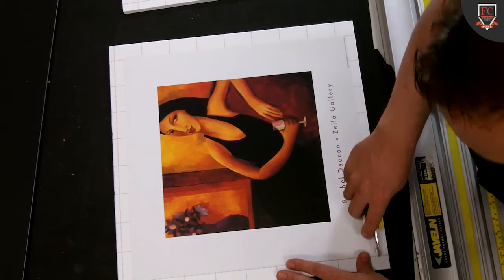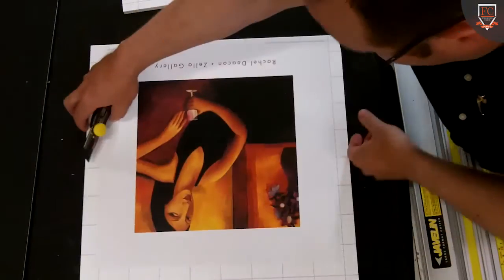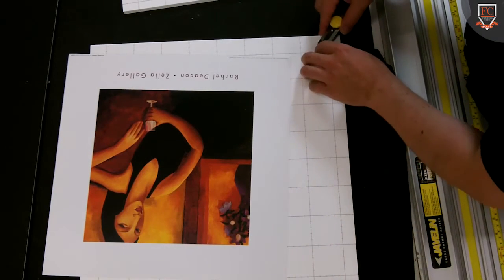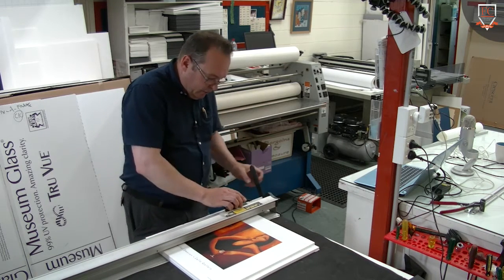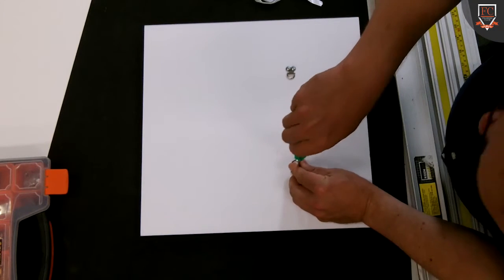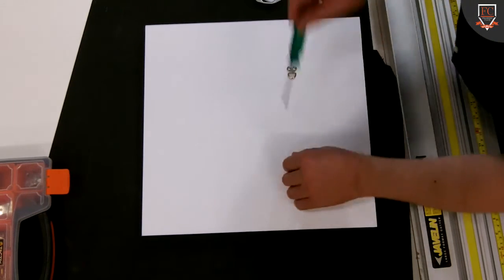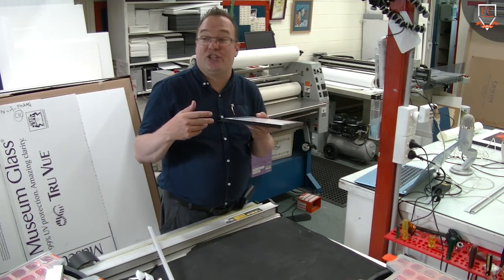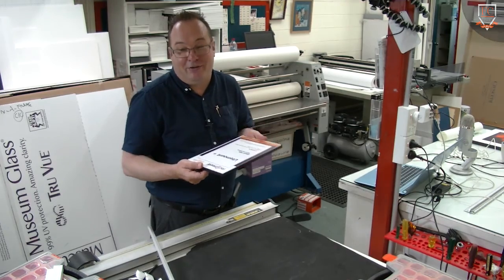How to Make Artmounts and Frameless Frames Trailer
for regular live picture frame classes. This trailer is from "How to Make Artmounts and Frameless Frames". For DVD and basic picture frame classes